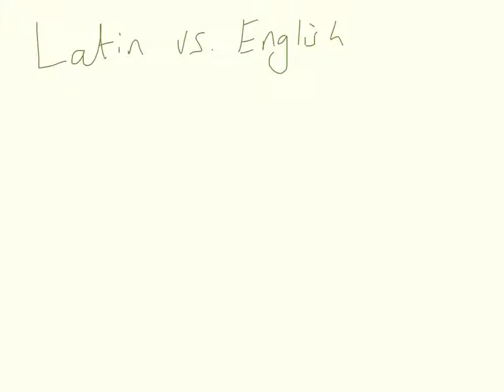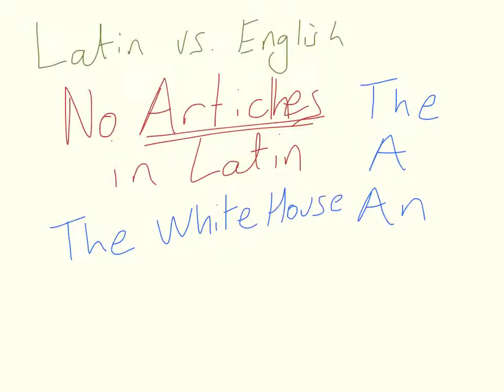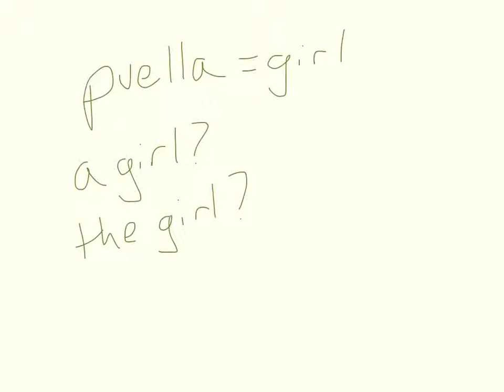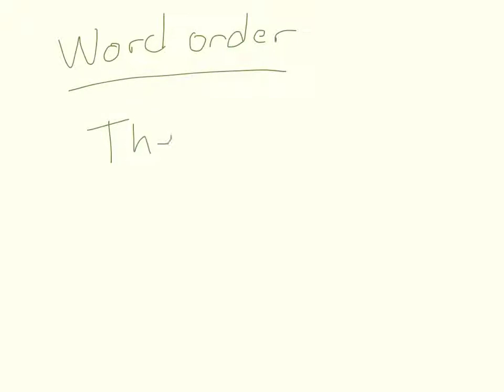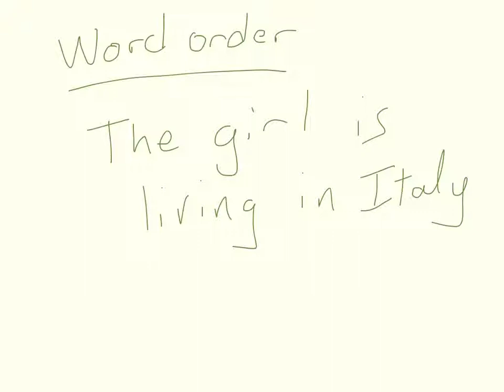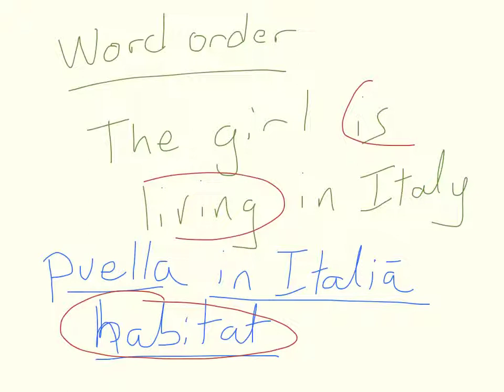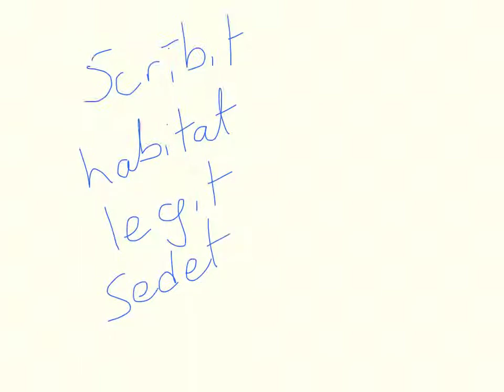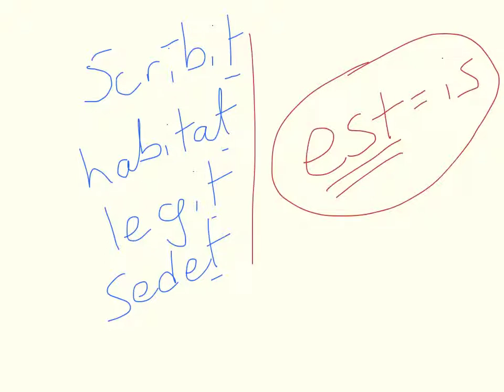Differences between Latin and English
On articles and word order